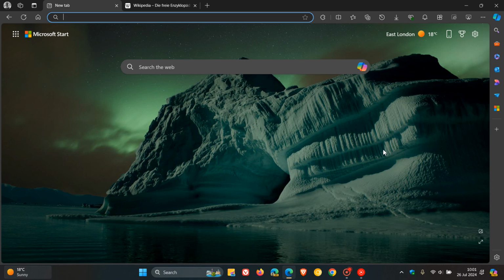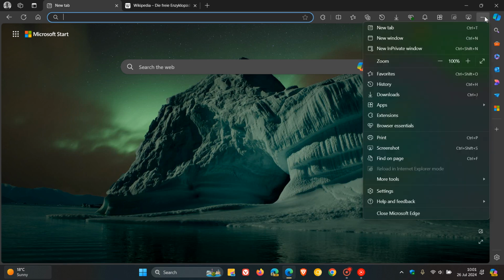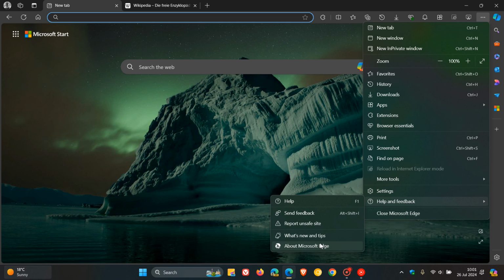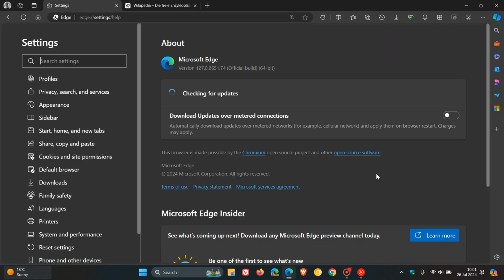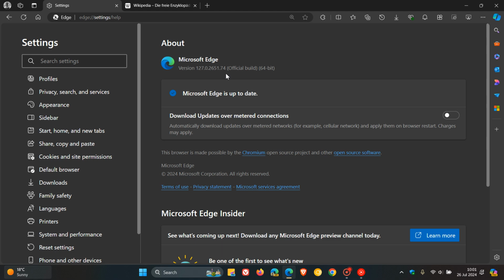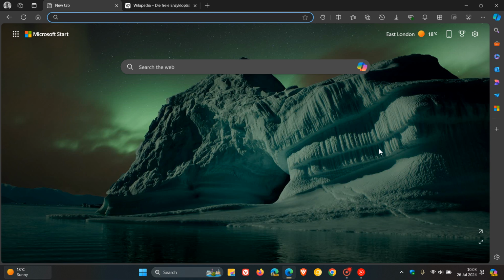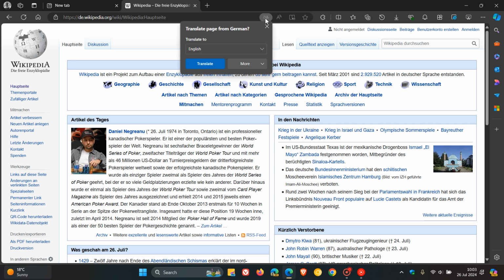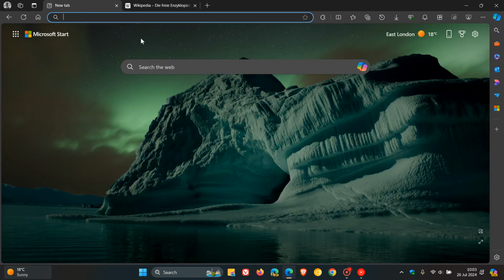What's New in Microsoft Edge 127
This latest release fixes a browser crash, updates the HttpAllowlist policy, fixes the Translate icon, removes mutation events, adds gift card redemption history in the hub and more. There are also 22 Chromium security fixes, 2 Edge specific, performance and bug fixes.